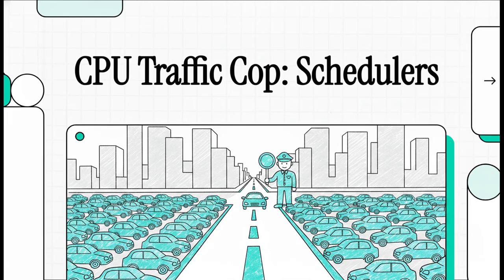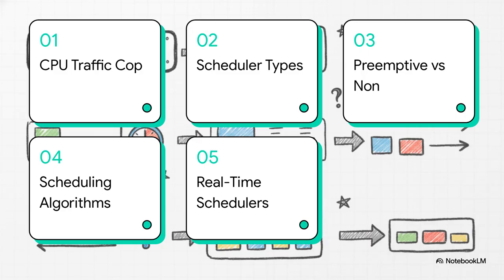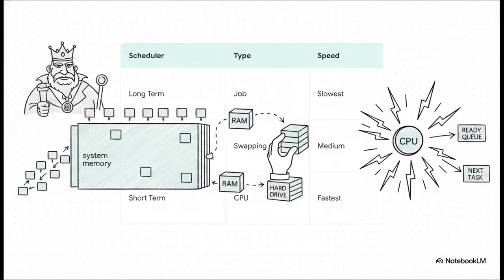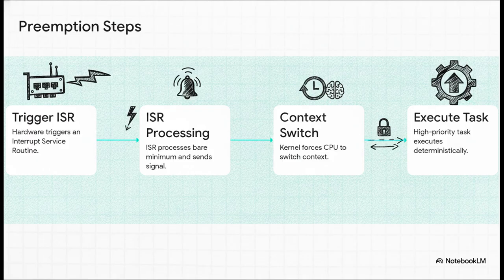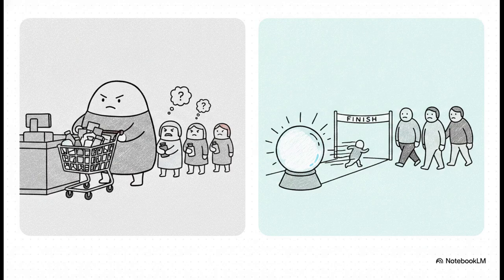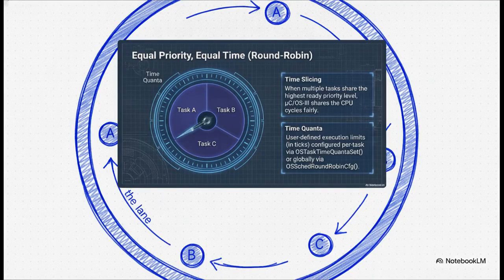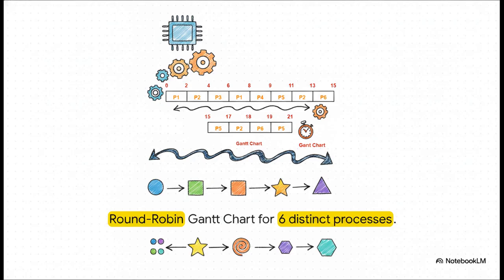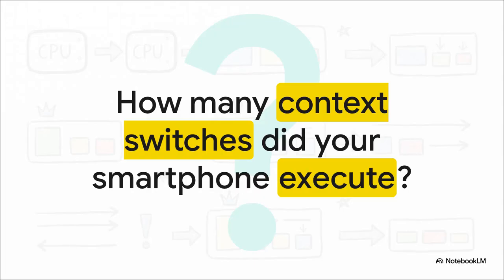CPU Traffic Cop Schedulers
Explore key scheduling concepts, types, criteria, and popular algorithms like priority, round-robin, and FCFS in real-time embedded systems and RTOS environments.